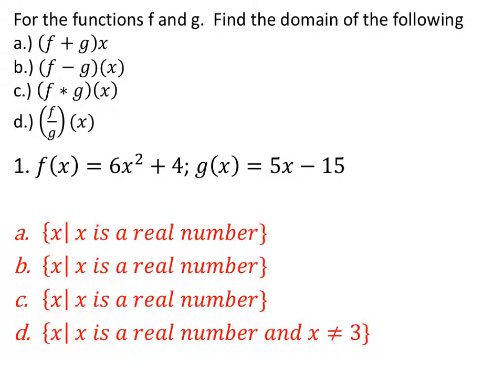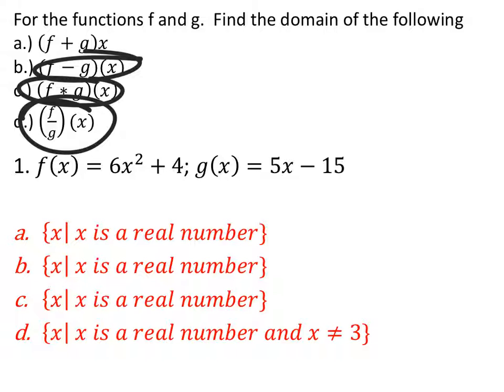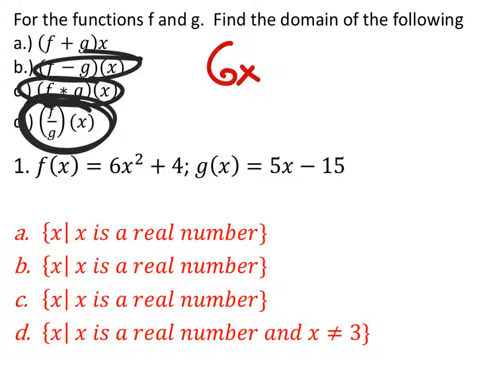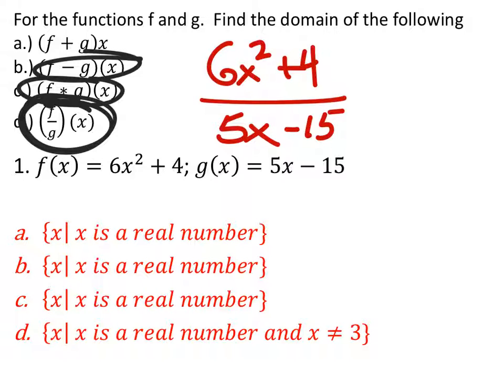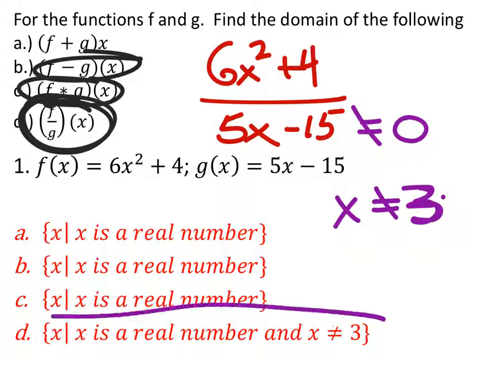How to Find the Domain when Using Algebra on Functions (a MATH 1010 Problem)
The problem:
For the functions f and g.
𝑓(𝑥)=〖6𝑥〗^2+4;
𝑔(𝑥)=5𝑥-15
Find the domain of the following
a.) (𝑓+𝑔)(𝑥)
b.) (𝑓−𝑔)(𝑥)
c.) (𝑓∗𝑔)(𝑥)
d.) (𝑓/𝑔)(𝑥)

The solution:
a. {𝑥|  𝑥 𝑖𝑠 𝑎 𝑟𝑒𝑎𝑙 𝑛𝑢𝑚𝑏𝑒𝑟}
b. {𝑥|𝑥 𝑖𝑠 𝑎 𝑟𝑒𝑎𝑙 𝑛𝑢𝑚𝑏𝑒𝑟}
c. {𝑥|  𝑥 𝑖𝑠 𝑎 𝑟𝑒𝑎𝑙 𝑛𝑢𝑚𝑏𝑒𝑟}
d. {𝑥|  𝑥 𝑖𝑠 𝑎 𝑟𝑒𝑎𝑙 𝑛𝑢𝑚𝑏𝑒𝑟 𝑎𝑛𝑑 𝑥≠3}